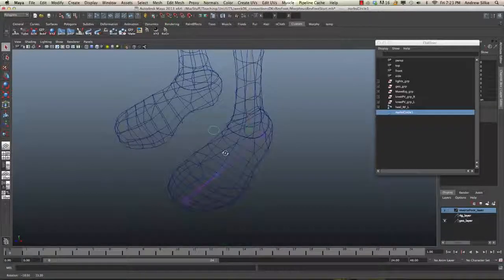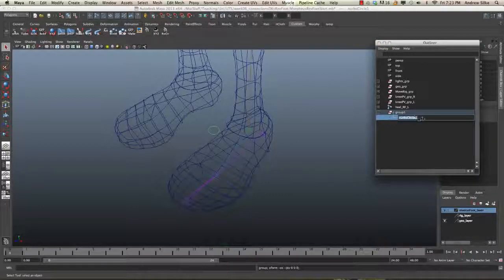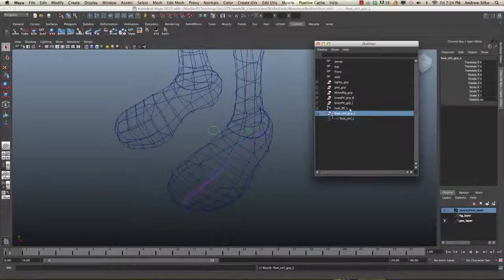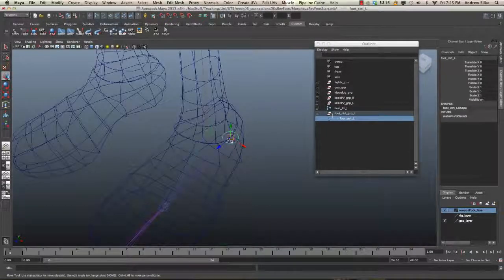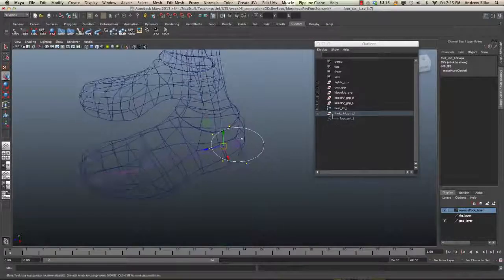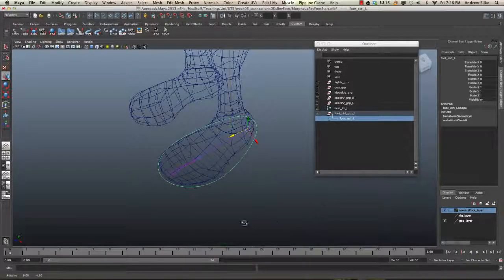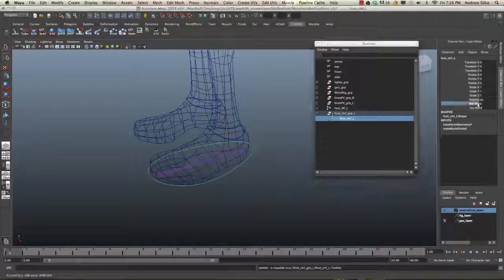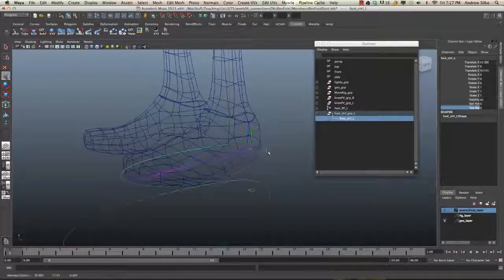Reverse Foot in Maya Part 4 Curve Control